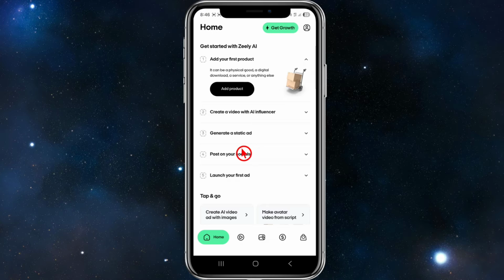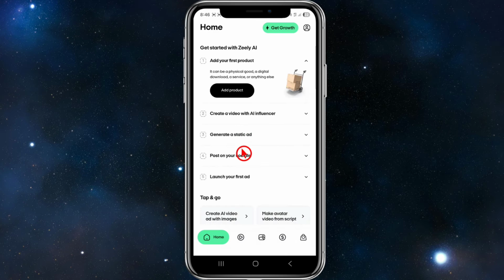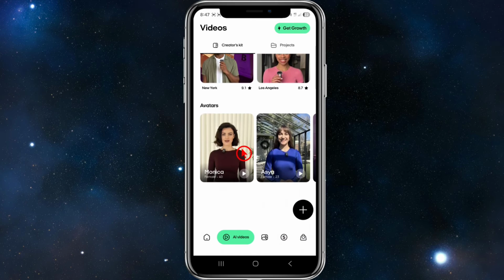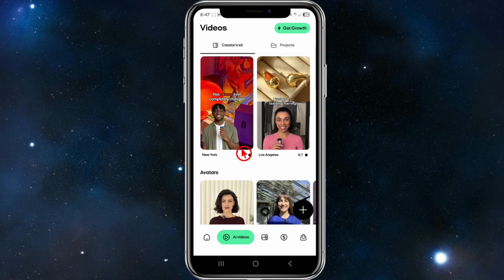Zeely App Review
In this video, I review the Zeely app to help you decide if it’s the right tool for your business or personal brand. From creating websites and landing pages to managing sales and marketing, I’ll break down the app’s features, usability, and overall value. Whether you're an entrepreneur or just curious about digital tools, this review gives you everything you need to know.